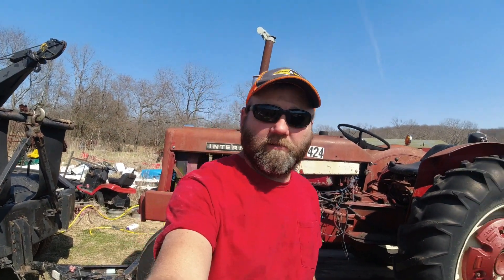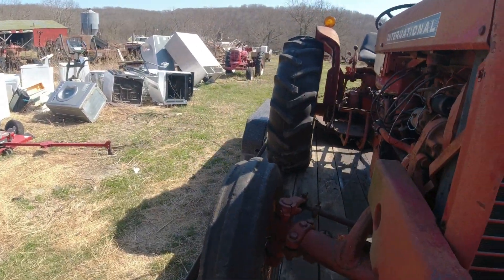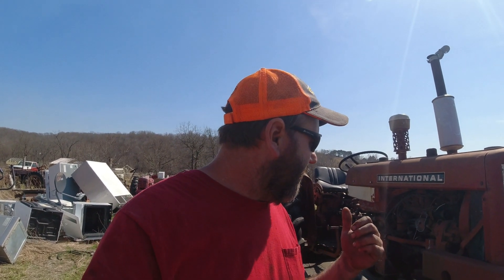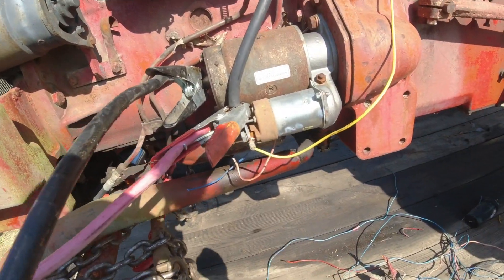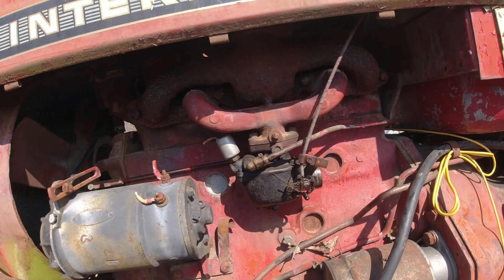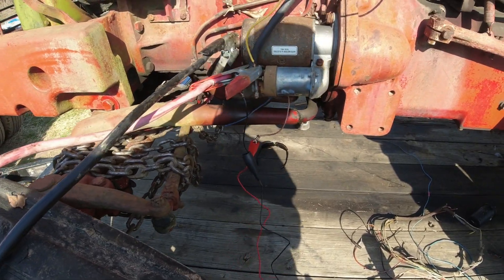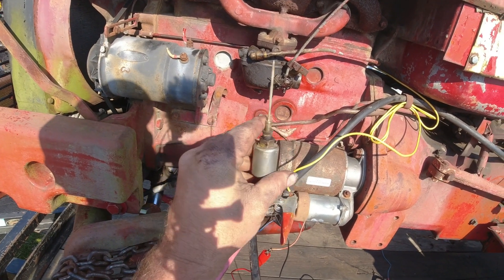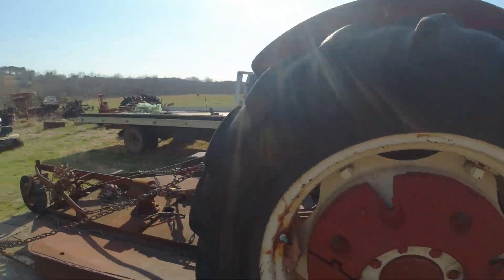international 424 rescue and first start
in this video i bring home a 424 international tractor and attempt to get it running